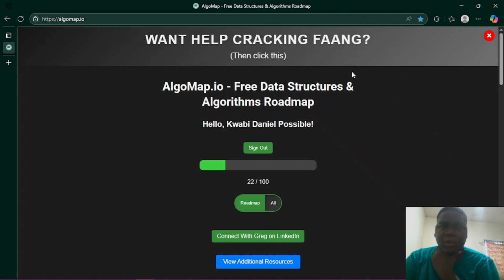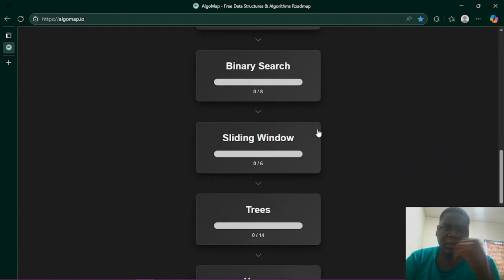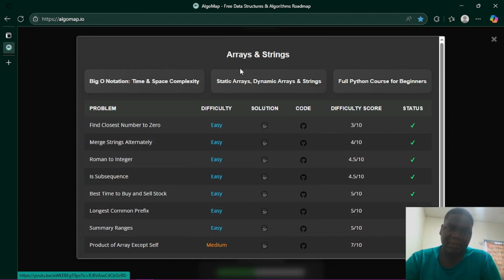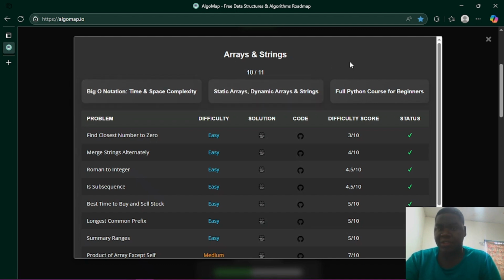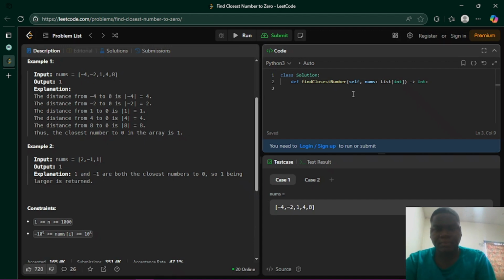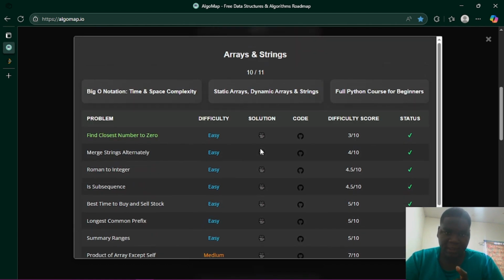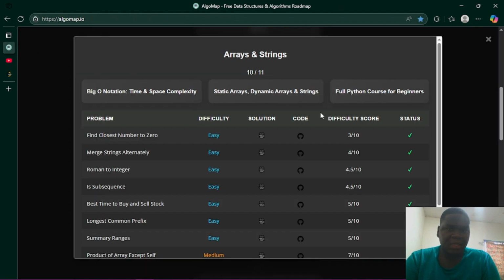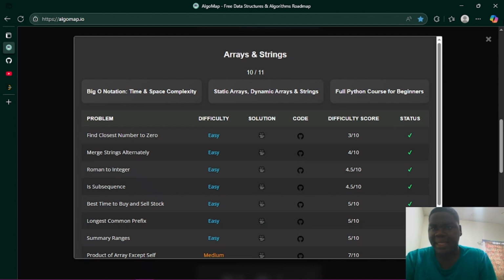Discover the Ultimate Site for Data Structure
What’s your biggest struggle with DSA? Drop it in the comments — I’ll respond personally.

tags ignore
learn data structures
algorithms tutorial
coding interview prep
how to master dsa
self taught programmer
computer science without degree
leetcode prep
crack coding interviews
data structures explained
tech career tips
developer roadmap